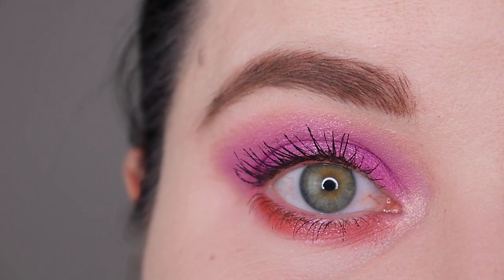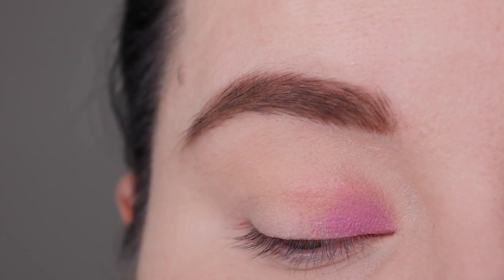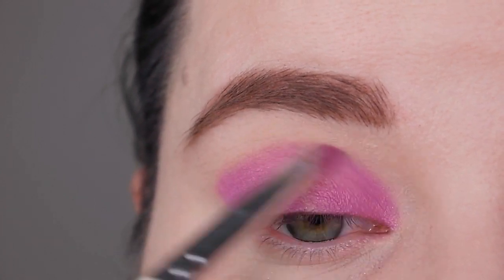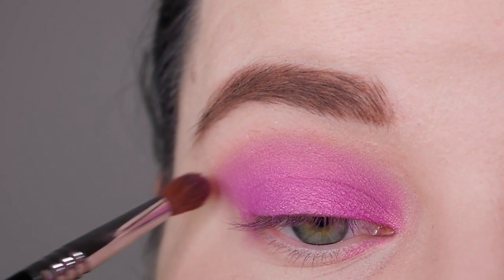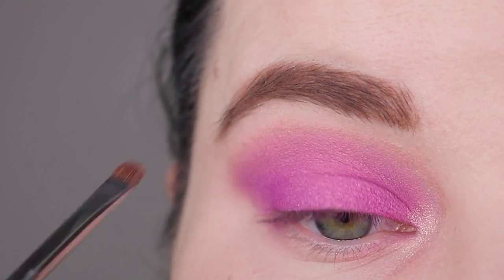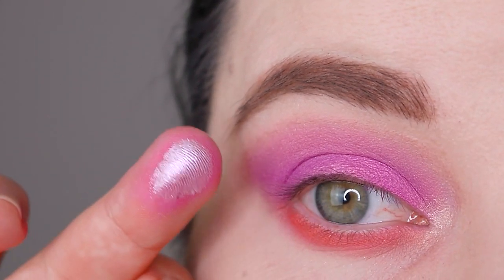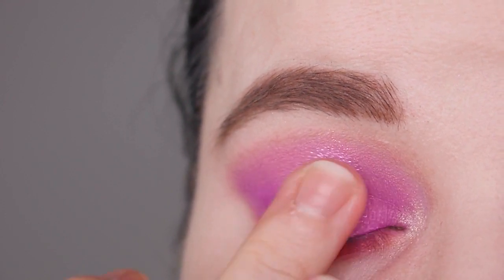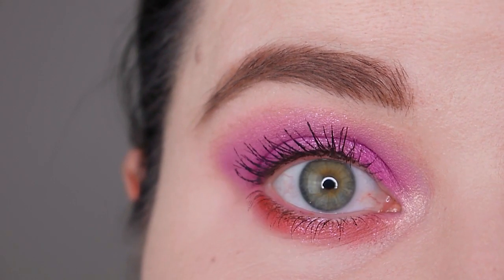EASY PURPLE AND RED EYE MAKEUP TUTORIAL I BLOOD LUST PALETTE I JEFFREE STAR COSMETICS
Hey guys,
today I have this little tutorial for you where I share my thoughts and my tips for applying satin shadows. They haven't been my favourites in the past but then I discovered how to use them and now I kind of like them. I have used my Blood Lust Palette for this look because there are two satins in this palette. Hope you enjoy this video and it gives you a little distraction from everything! 💛